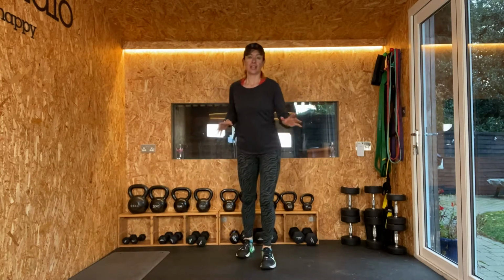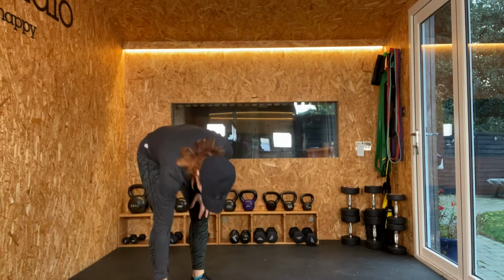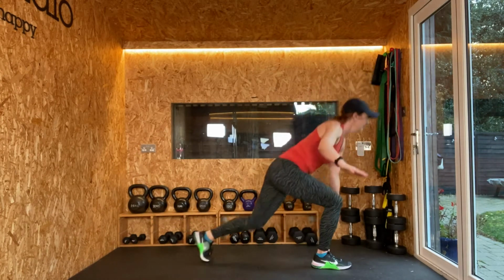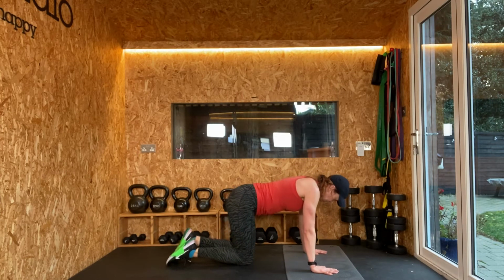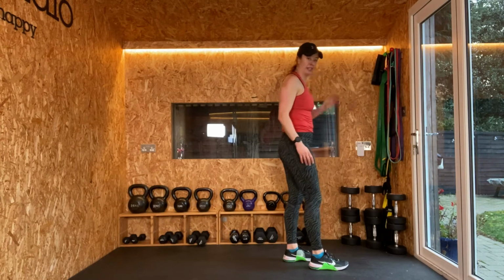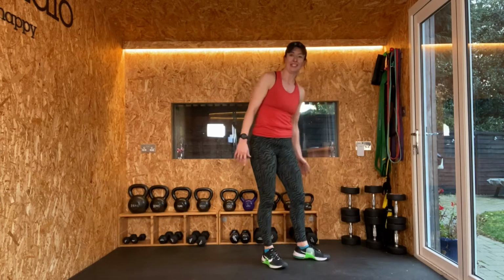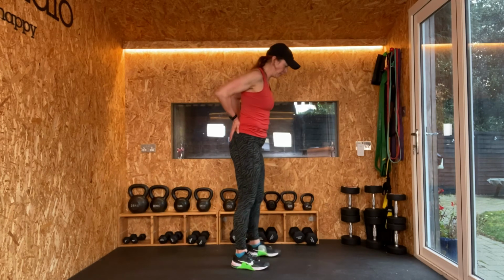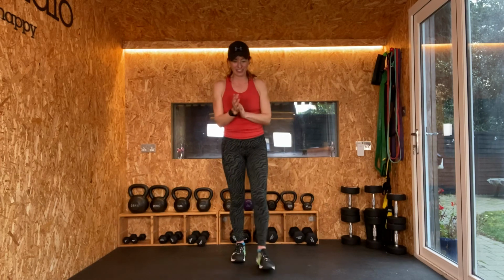Boost Studio HIIT 3 laps + 4 extras 35/15 rest HIIT